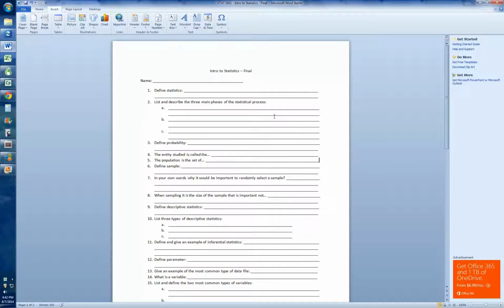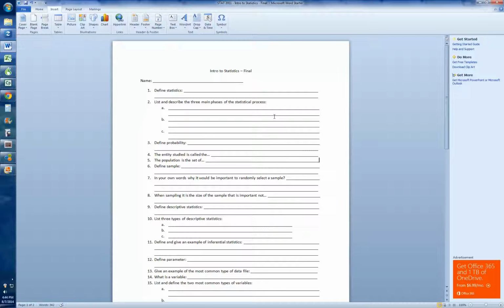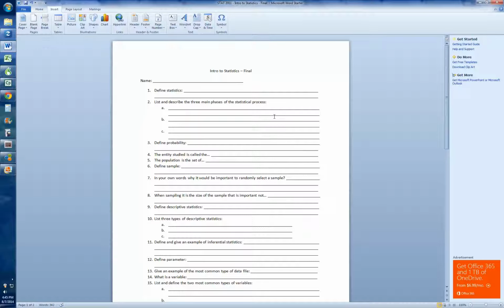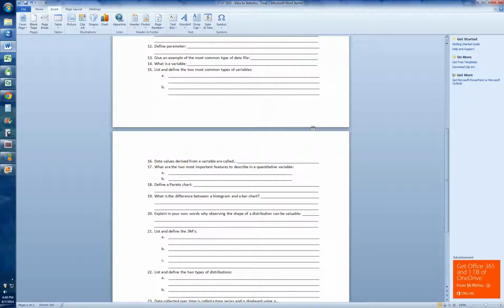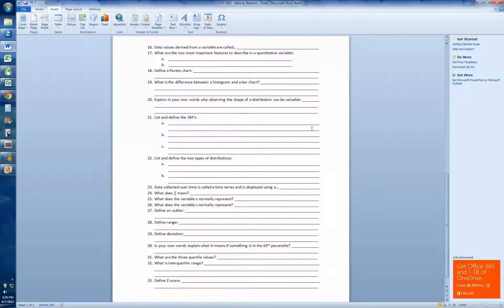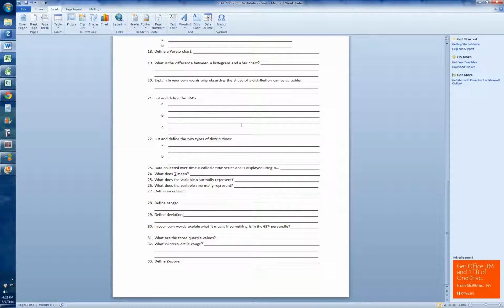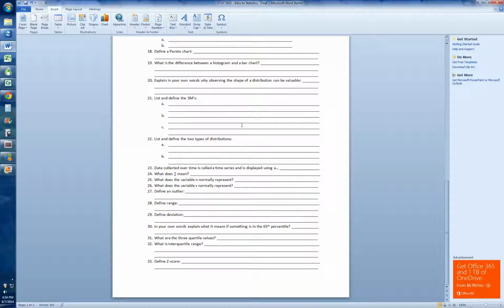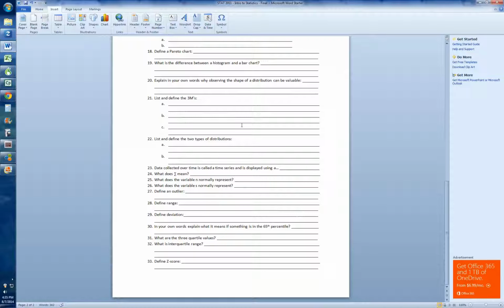Video: stats final review